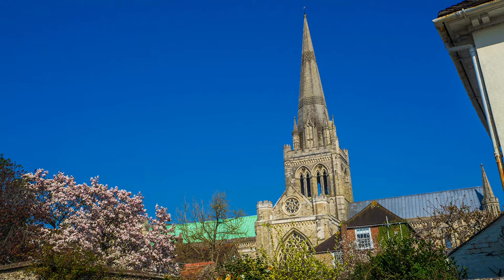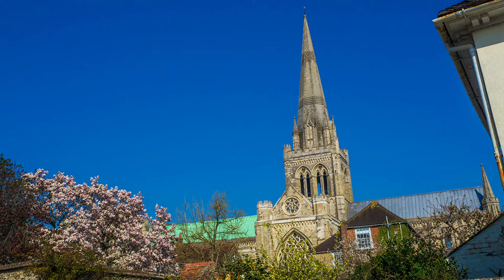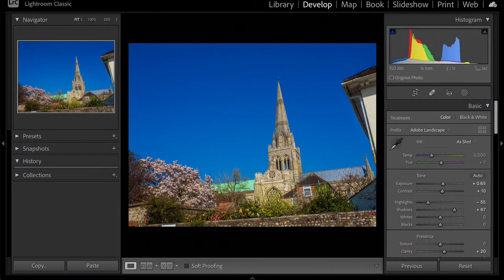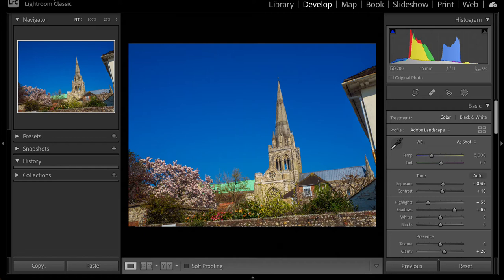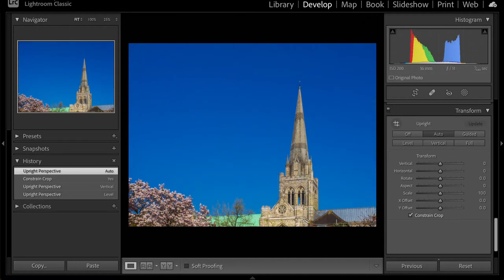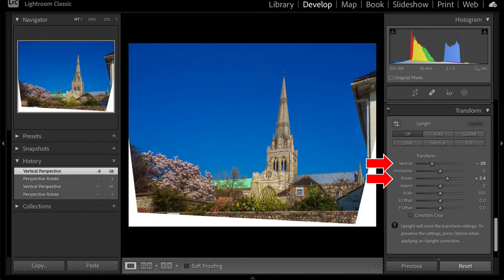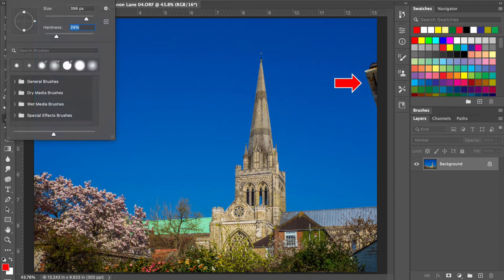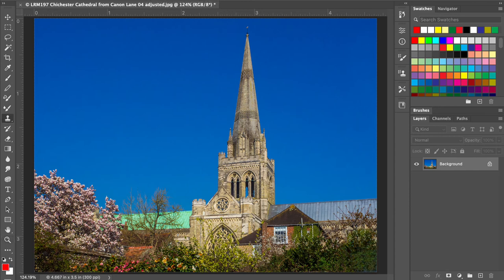How to Correct - 16 Wonky Photos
A simple guide to correcting wonky images in Adobe Lightroom.